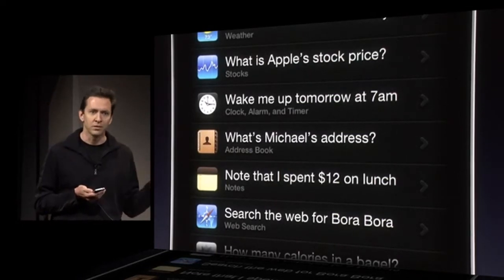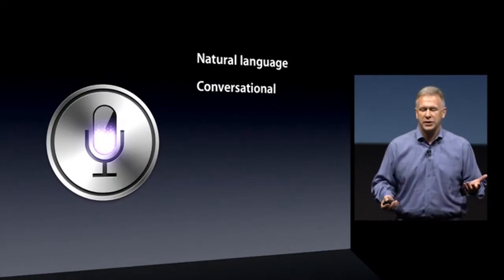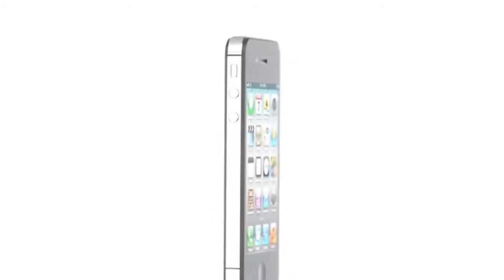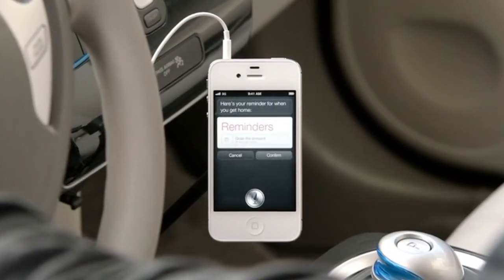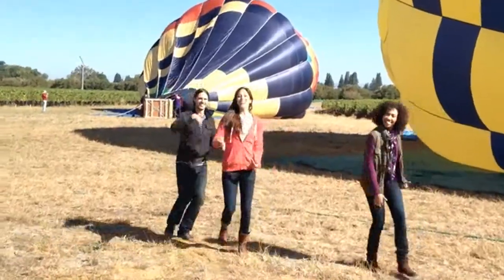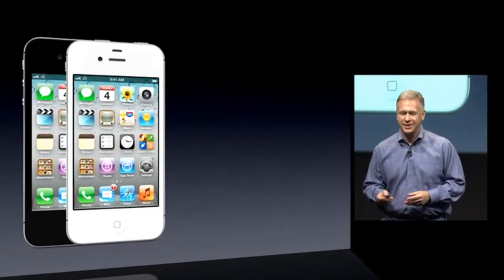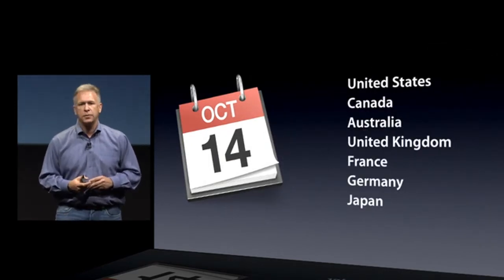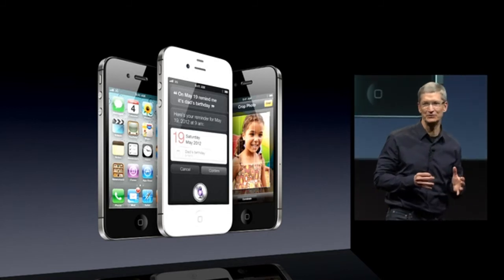Apple Special Event, October 2011-07:07.mp4